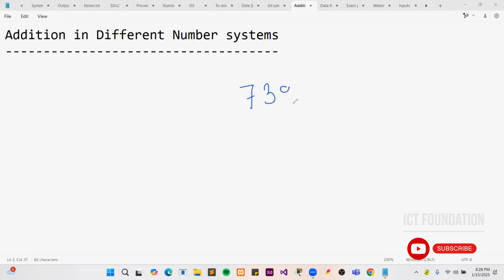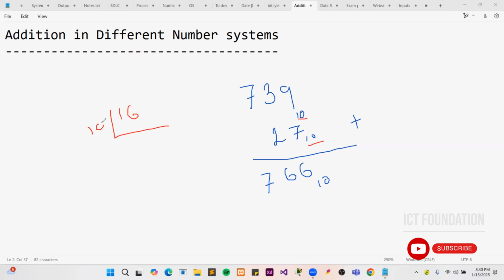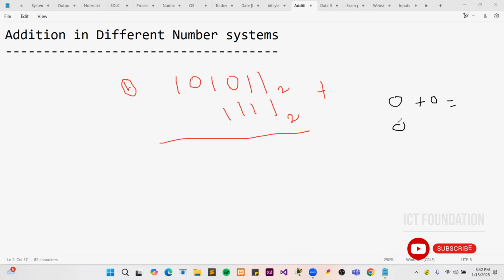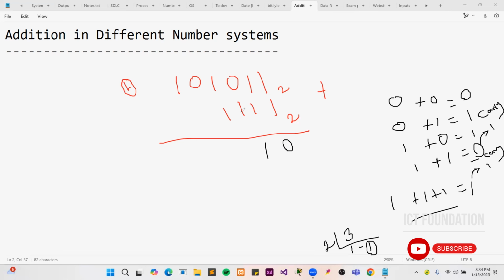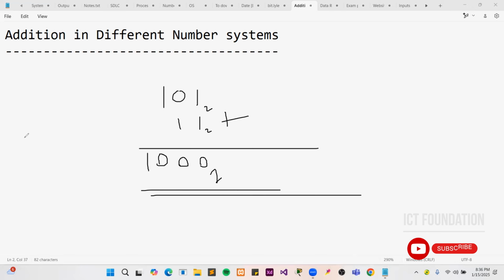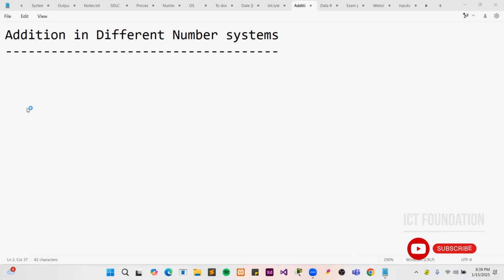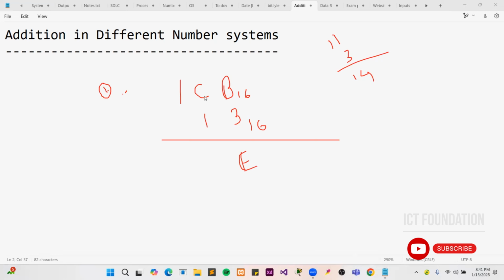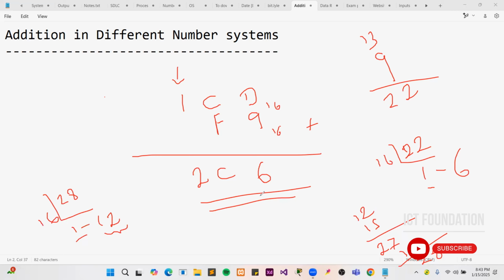Binary, Octal, Hexadecimal Addition | Explained Simply | Number Systems | S.N.VITHOO | ICT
Learn how to perform addition in different number systems! This video from ICT Foundation provides a clear and concise explanation of binary, octal, and hexadecimal addition. We'll guide you through the process step-by-step, making it easy to understand even if you're new to these concepts.